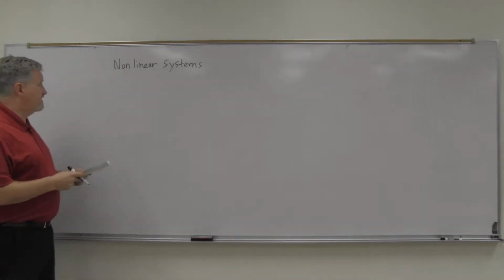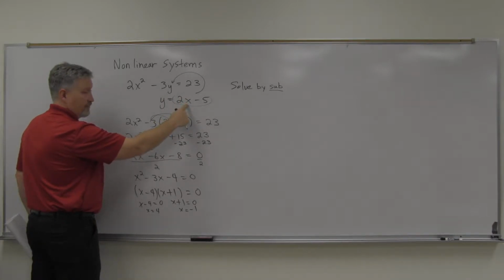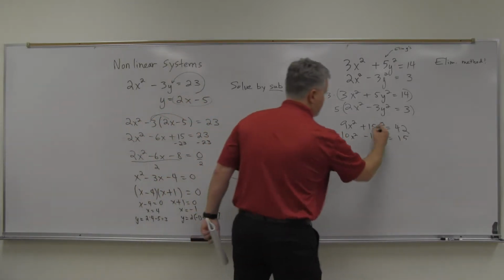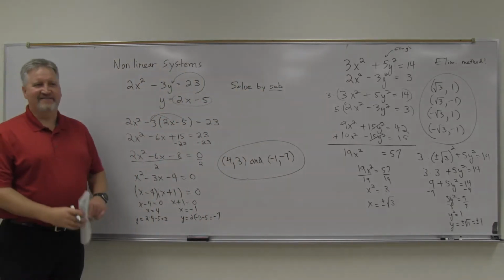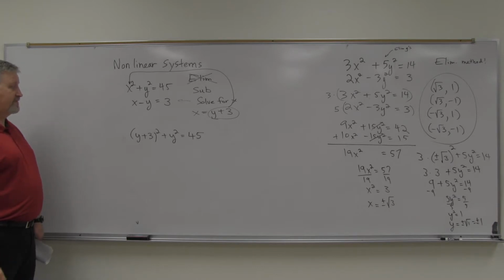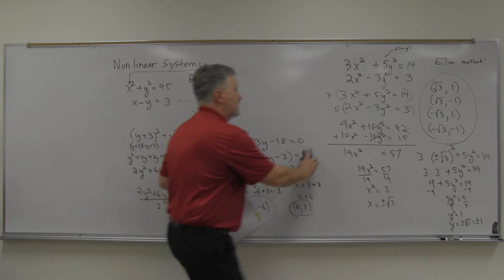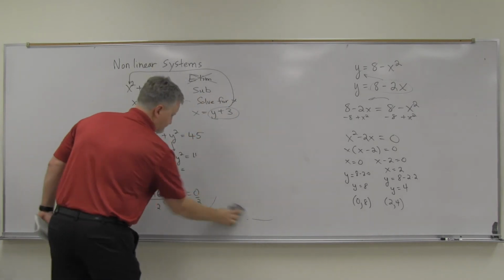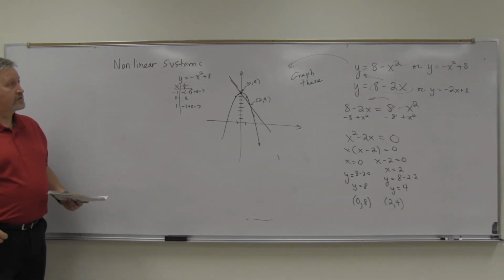MTH 135 Sec 5.5 Solving Non-linear systems